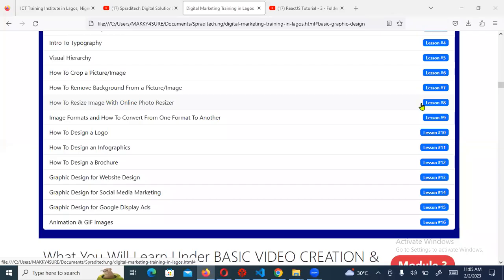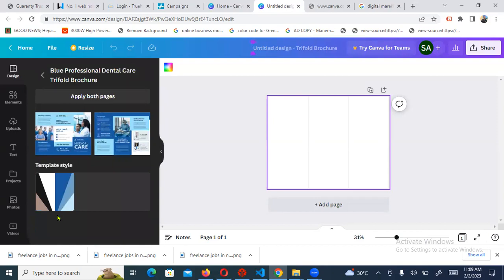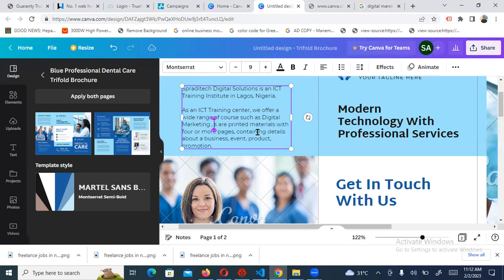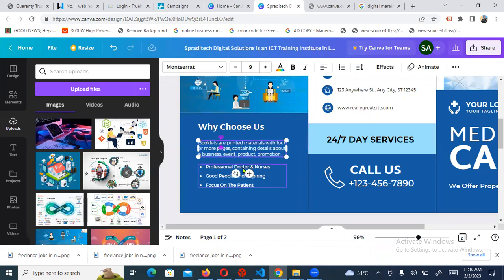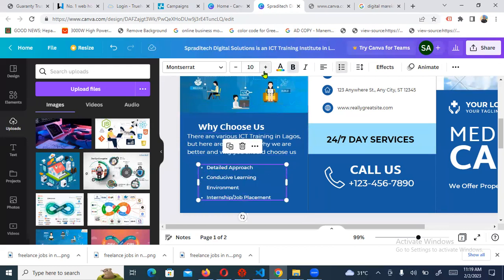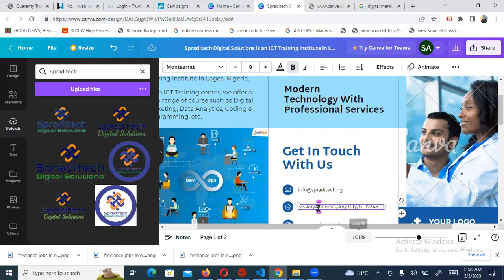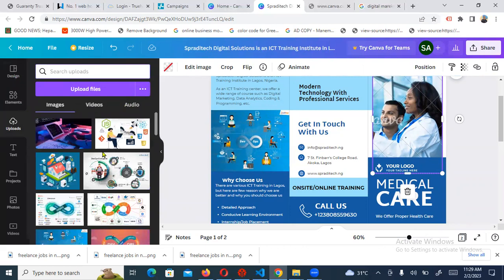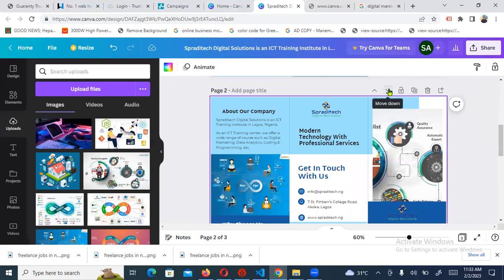Basic Graphic Design With Canva: How To Design a Brochure